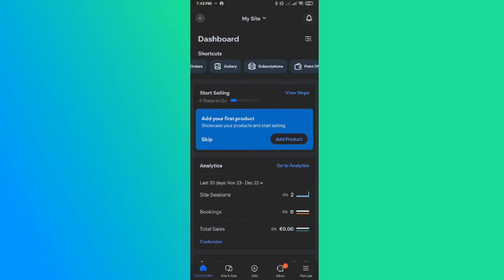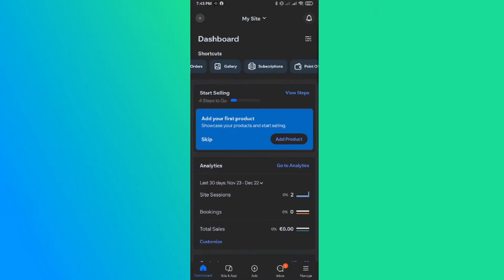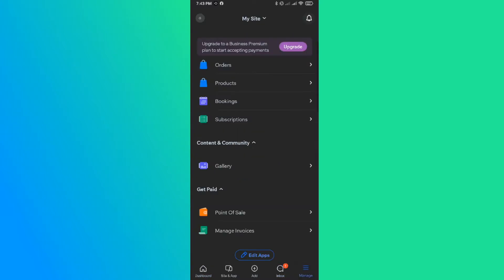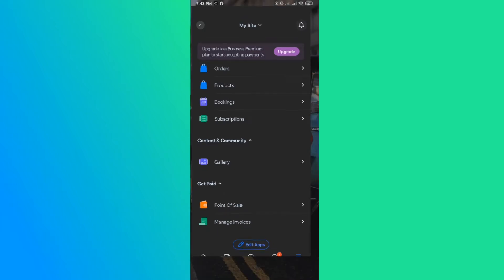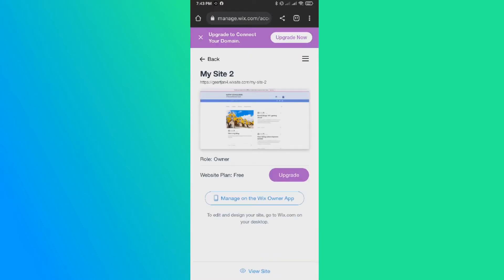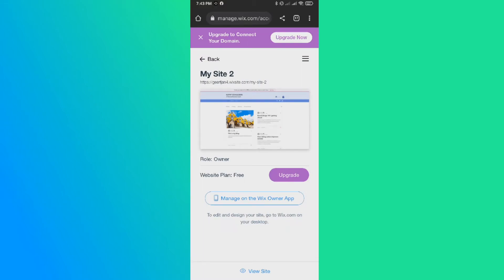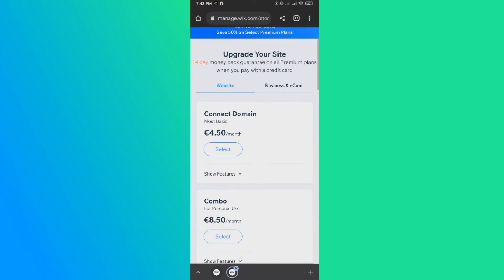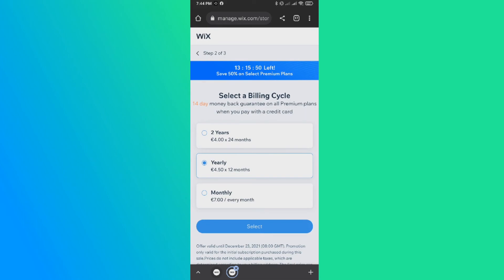How to Remove Wix Watermark on Mobile Phone (2022)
Learn How to Remove Wix Watermark on Mobile Phone (2022)

In this video I show you how you can remove wix watermark mobile. Do you wonder how you can delete watermark on wix app website? I'll show you exactly how to do that.